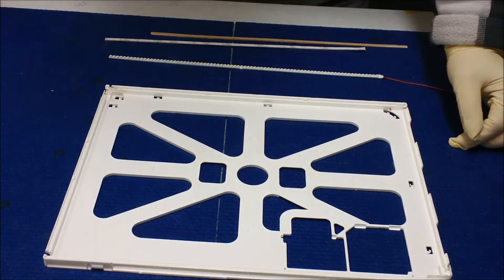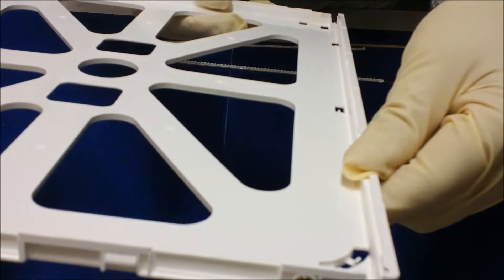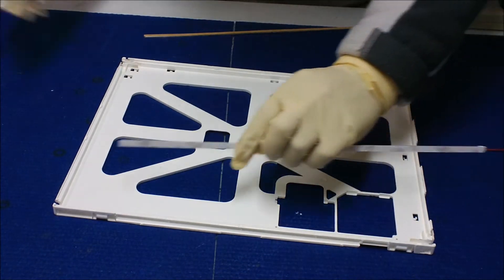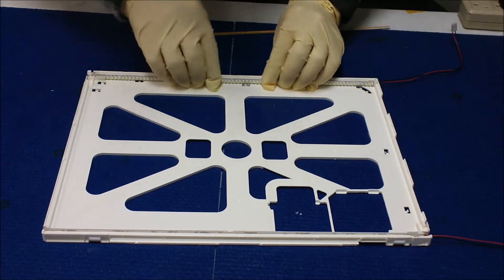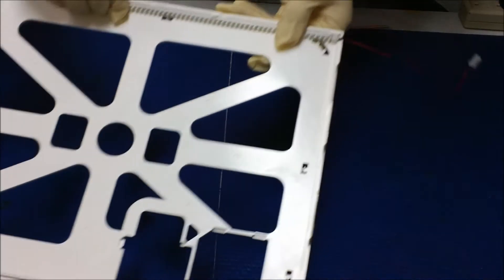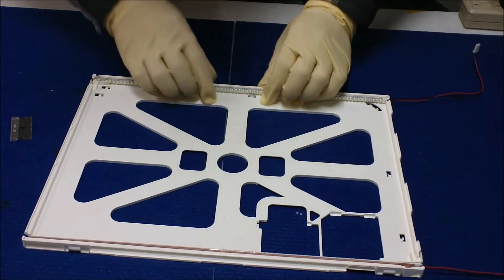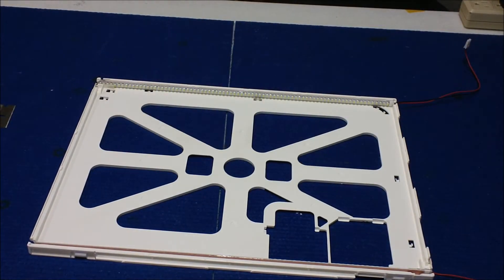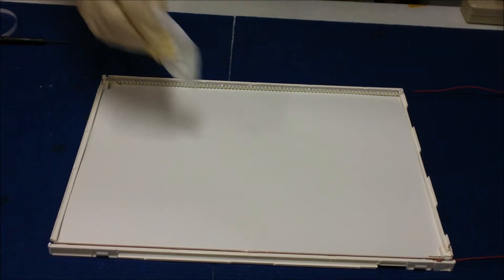LQ150X1LGN2, Part 2 of 2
Instruction for installing Sunlight Readable UB54 Series LED backlight kit (P/N: UB54318LED8020X2) in Sharp LQ150X1LGN2 15 inch Industrial LCD screen.